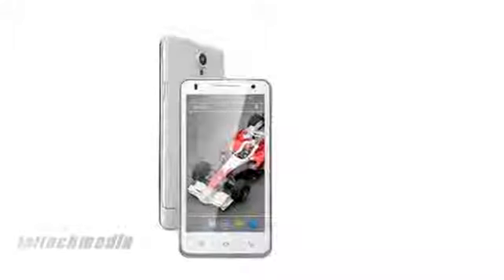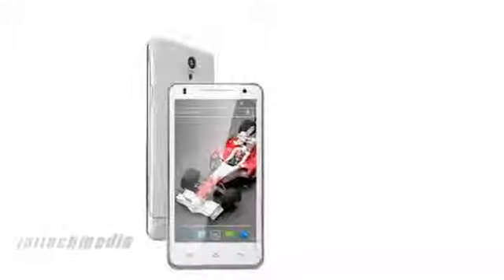Xolo Q900[4.7-inch HD display,1.2 GHz quad-core processor Android smartphone]1840